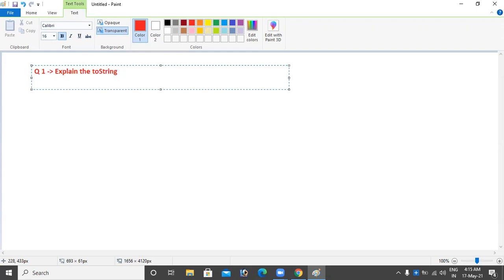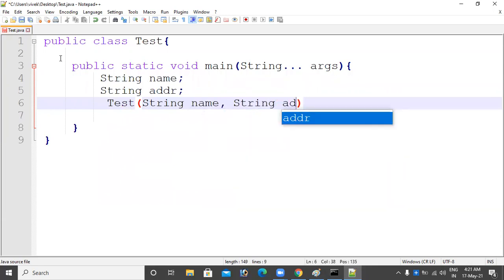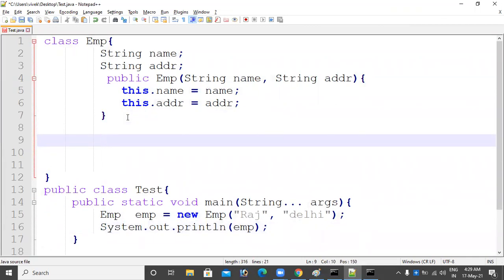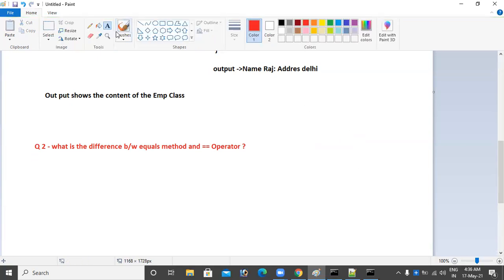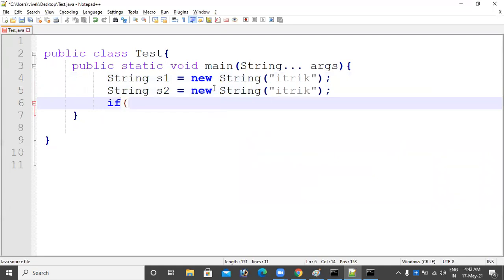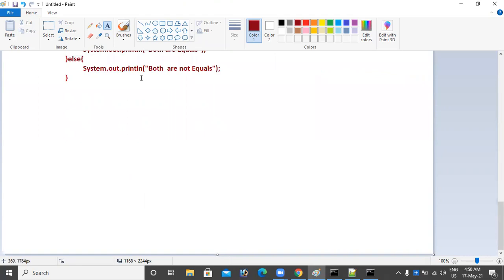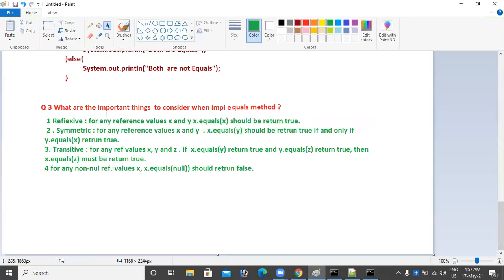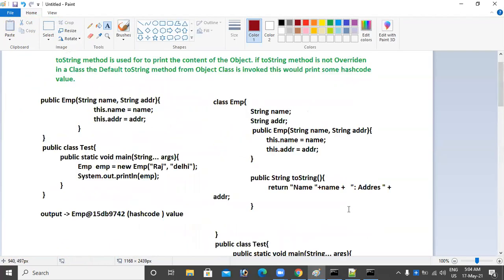Session 3 Java Interview Q&A Equals and #"=="